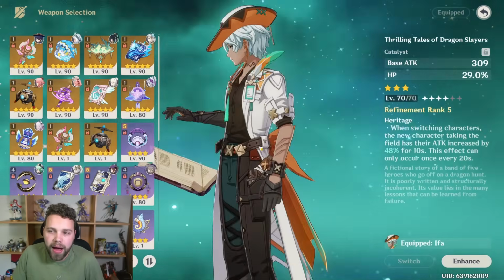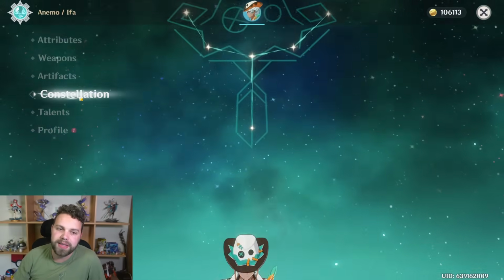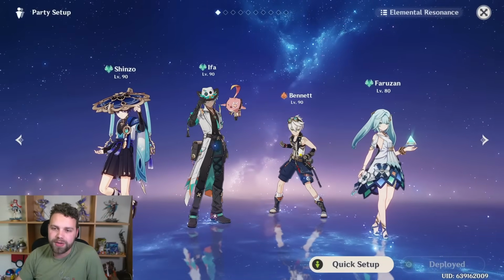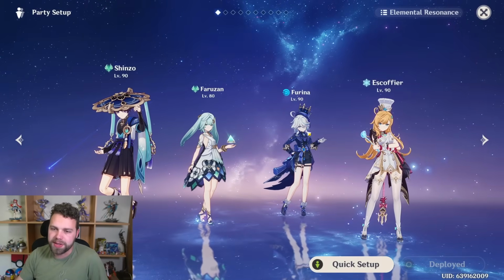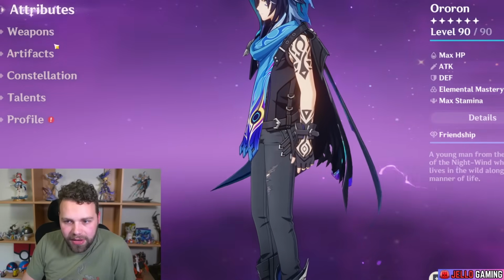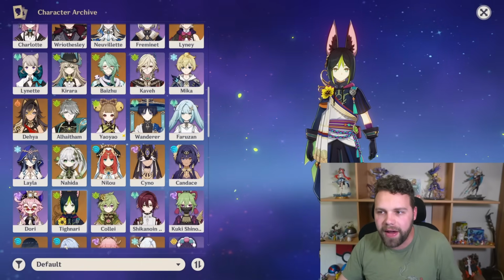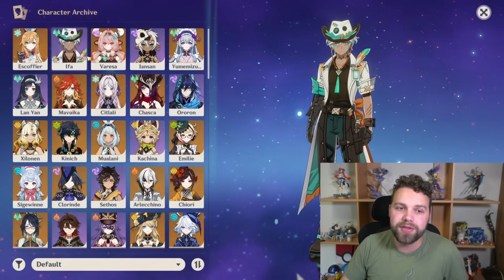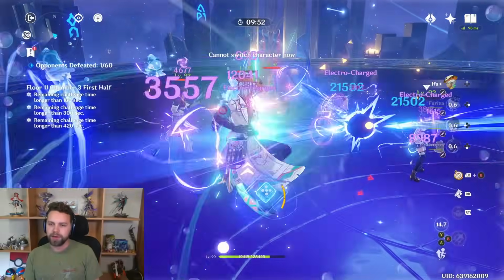IFA First Impressions: Does Genshin HATE MEN?! (Trend Analysis & Sucrose Mizuki Full Comparison)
Thank you SO MUCH to the patrons! You guys are amazing ~ Minimum 2 Exlusive Videos Per Month!

(you can check their work in the sheet).

A good chunk of my music is done by @tnbee they make awesome covers of hoyoverse music! check them out!

Where did you get your figures?
- Keqing and Fischl are official ones, you can get it from many sites.
- Nilou bootleg is amazing, highly recommended
Shenhe Nahida Zhongli childe are quite good bootlegs
ayaka is solid, yoimiya is minimally acceptable, raiden and hu tao are BAD

0:00 Ifa Overall Impressions
9:14 Male Unit Trend Analysis
14:47 Ifa Testing
16:34 Sucrose Testing
18:05 Mizuki Testing